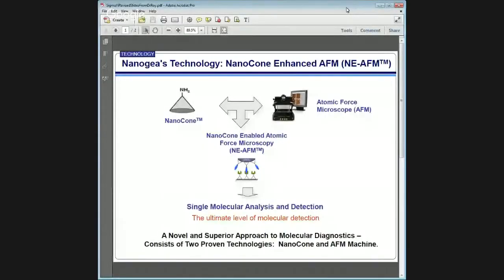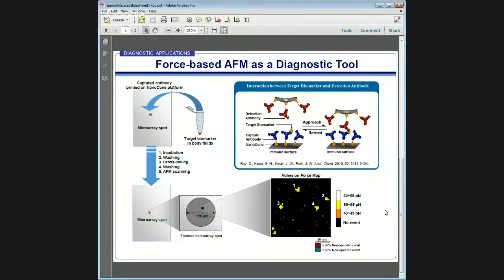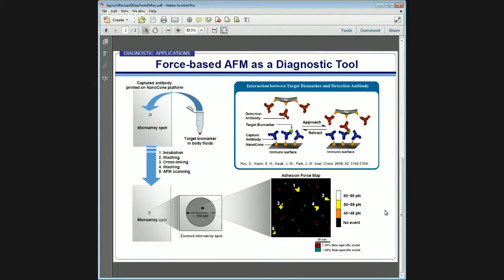Improving Disease Diagnostics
Sigma Xi member Dhruvajyoti Roy is developing technology that could be used to detect lower concentrations of disease biomarkers than what is possible today. This could help doctors diagnose diseases, such as cancer or Alzheimer's, earlier. Dr. Roy's technology could also be used for in vitro fertilization and personalized medicine.